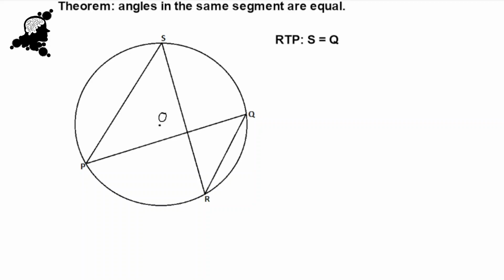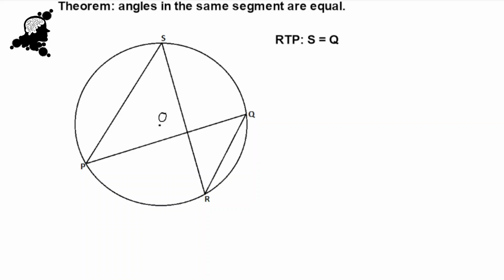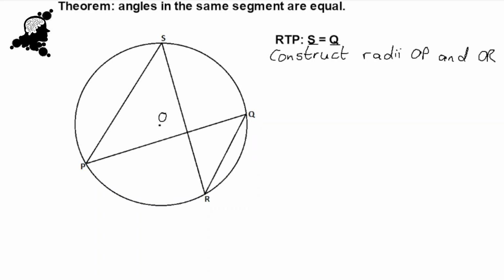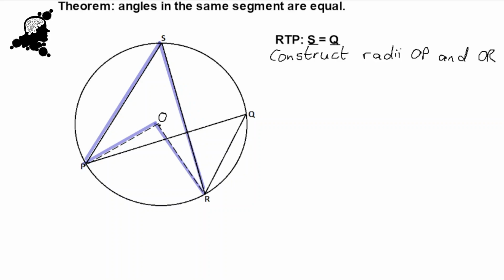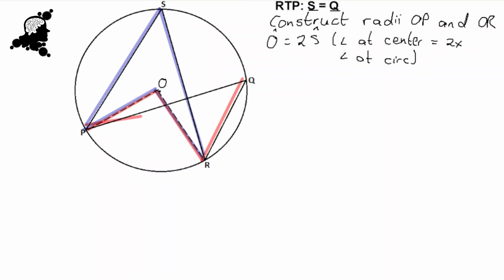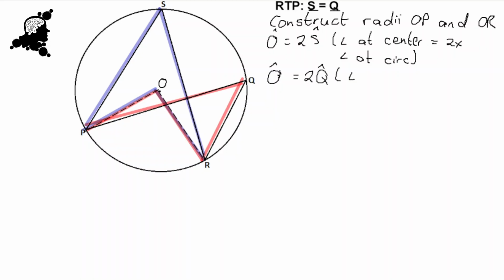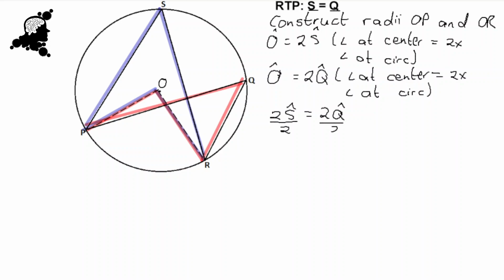Grade 11 Euclidean Geometry: Angles in the same segment are equal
In this video, we prove the theorem that states that angles in the same segment are equal. Check out our video on proving the theorem which states that the angle at the center of a circle is twice the angle at the circumference